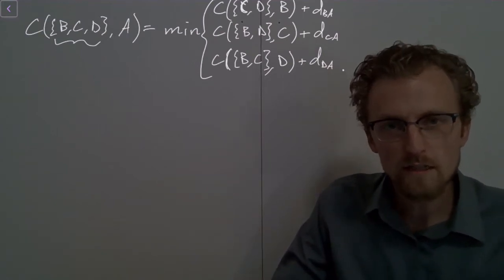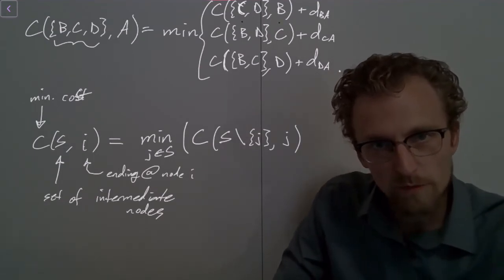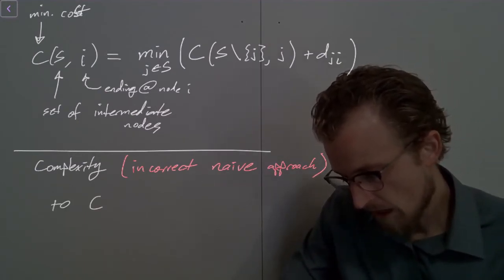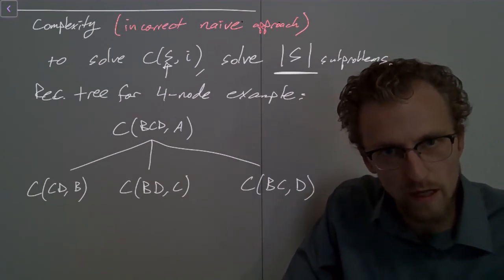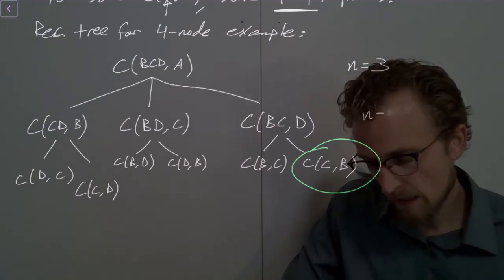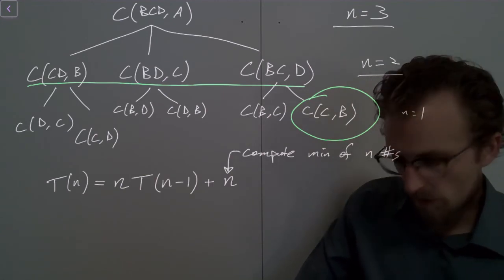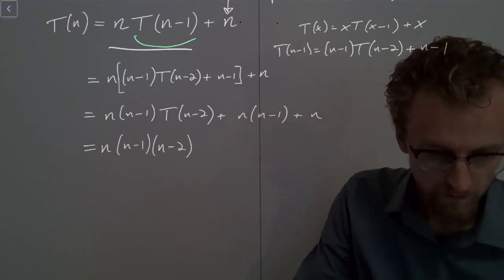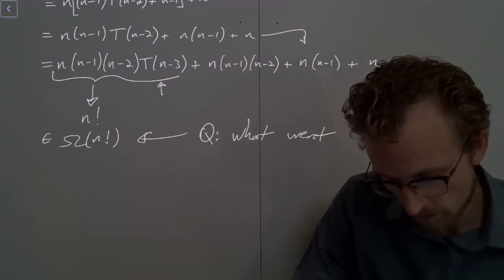CS5720 L17 03 Held Karp Naive Analysis